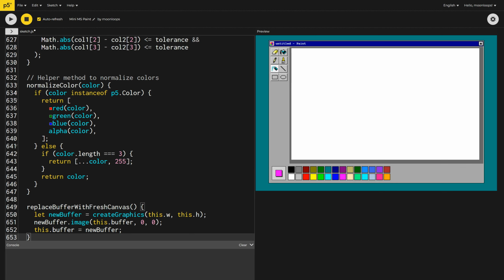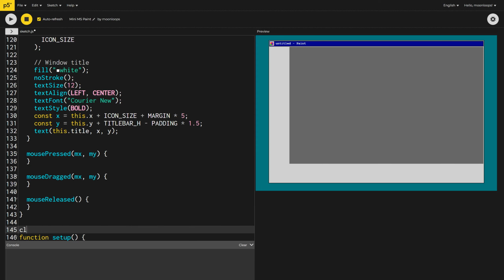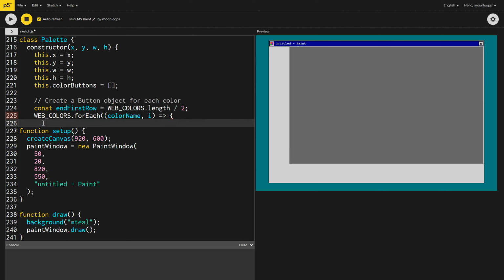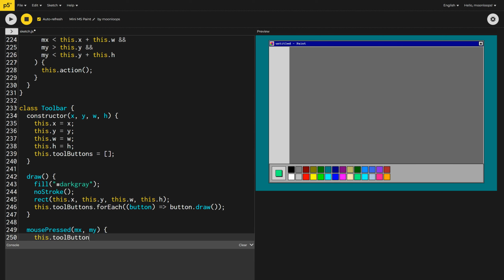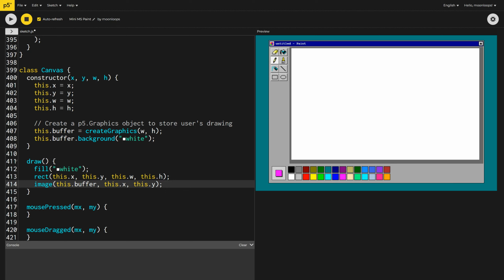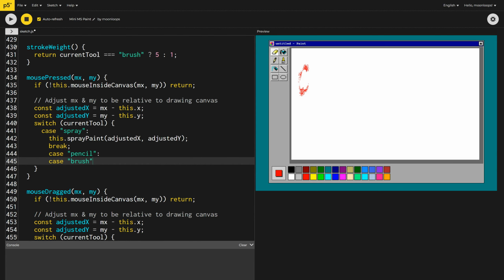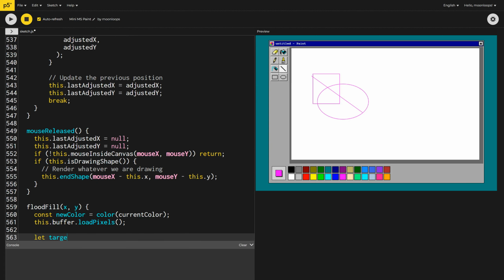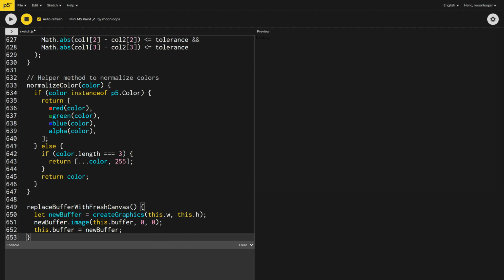How I Coded MS Paint ... in JavaScript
Let's create THE classic ... MS Paint, using p5.js.

Follow along by entering the code into the free online code editor